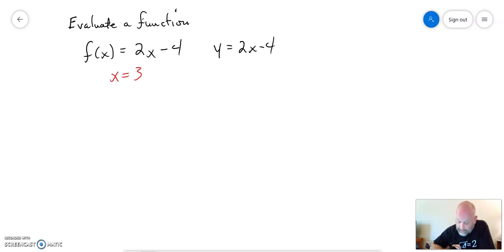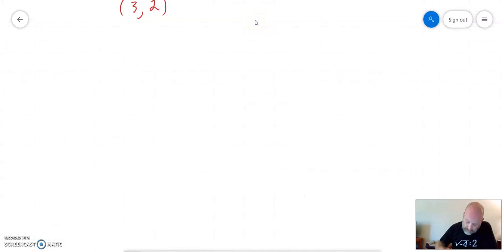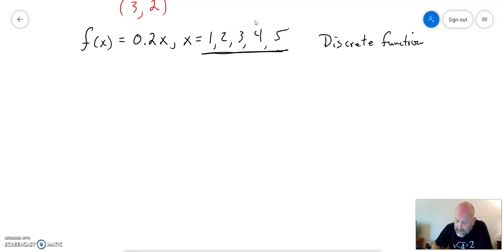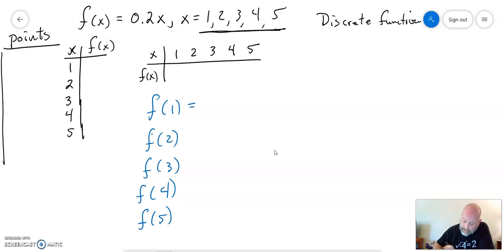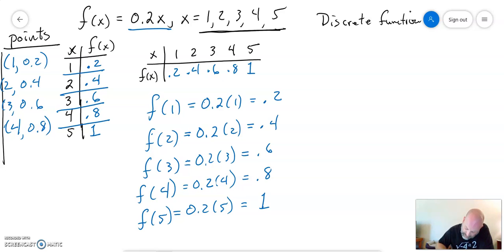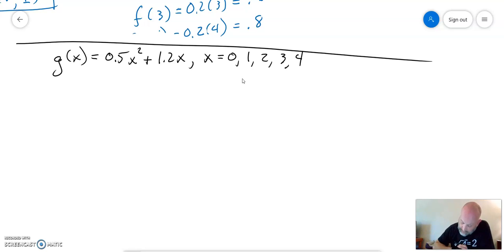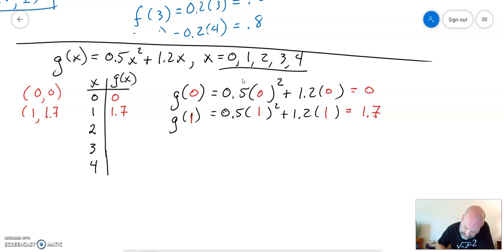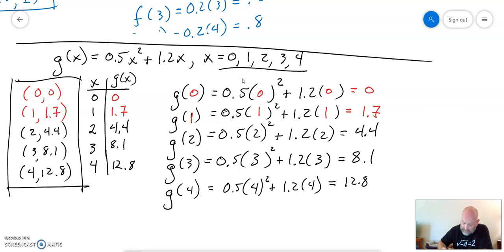(14) Function Intro (part 2)